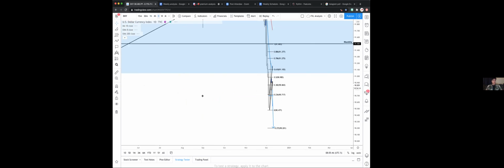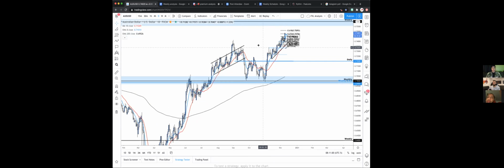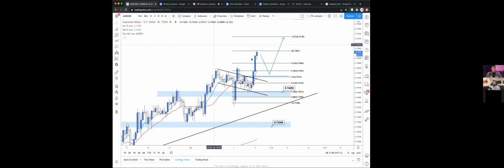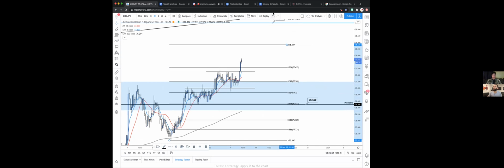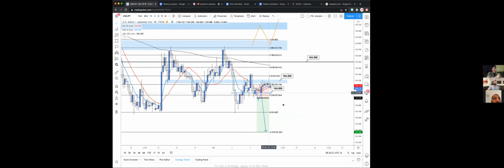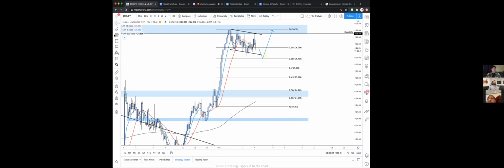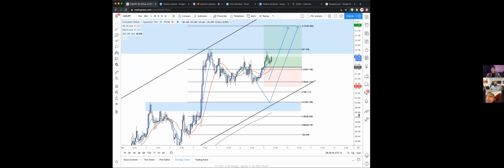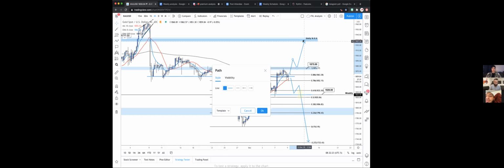Forex League Live Trading Session December 9, 2020